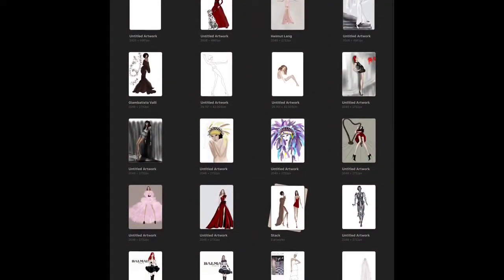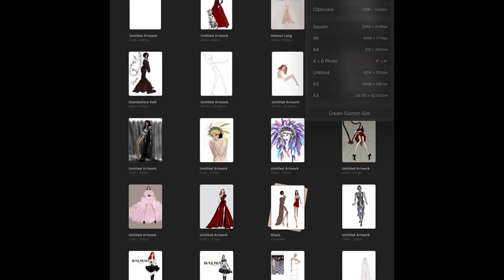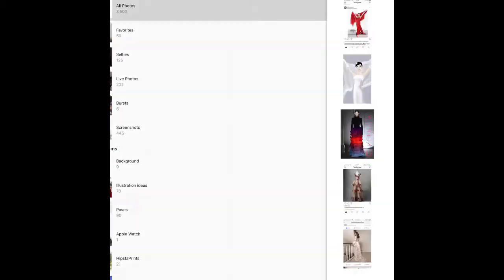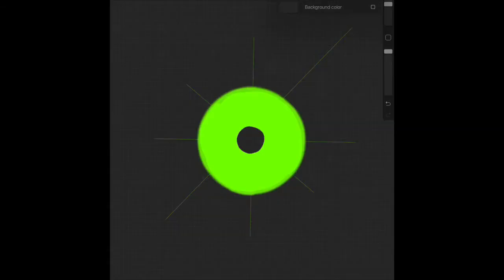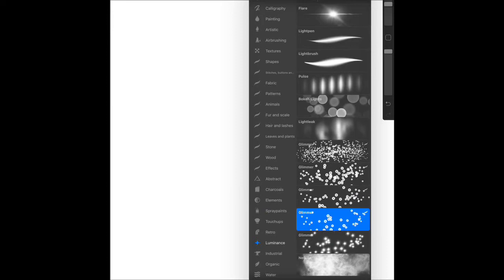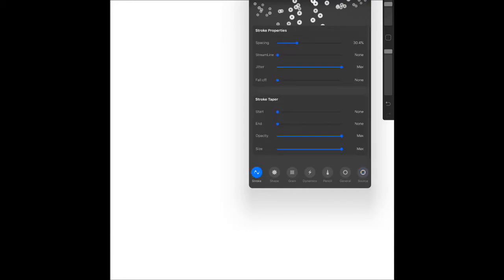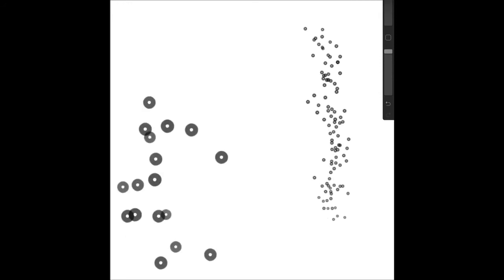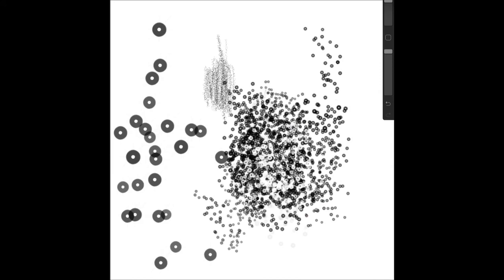How to make a sequins brush on Procreate for fashion illustrations.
Step one of two tutorials on how to render sequins on Procreate. Easy fashion illustration tutorial.